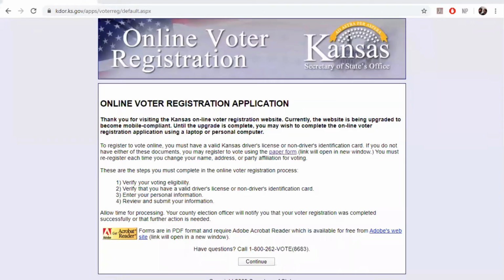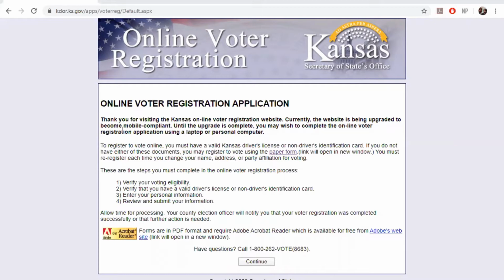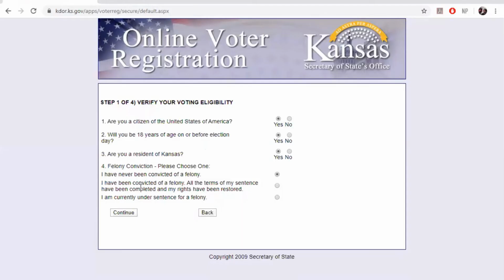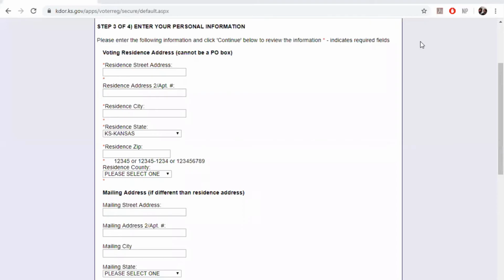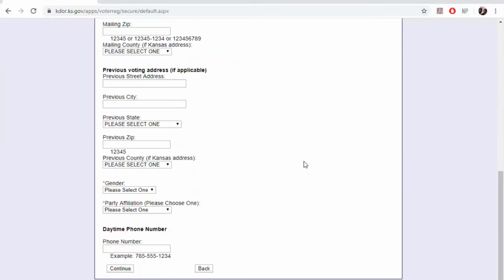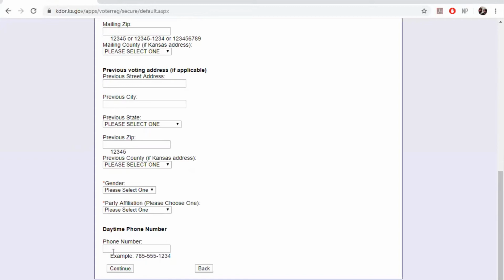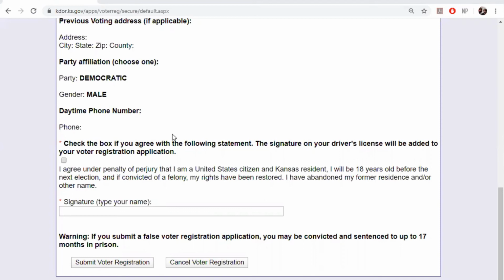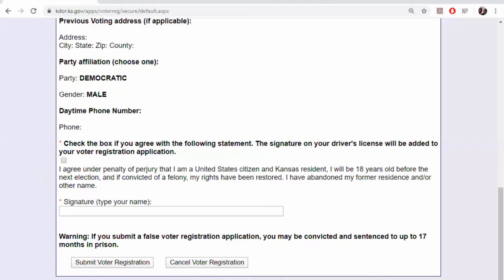Voter Registration Tutorial - KS 2020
This is a voter registration tutorial for high school juniors and seniors that will be eligible to vote in the 2020 presidential election. It takes you through the four step process for registration, and details all the information you will need beforehand.